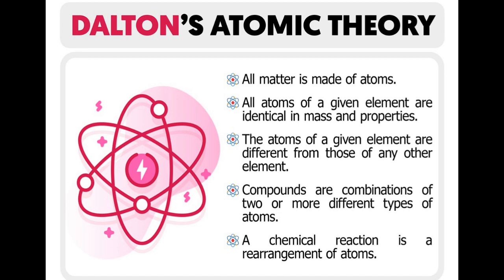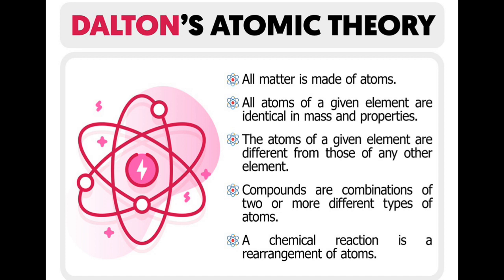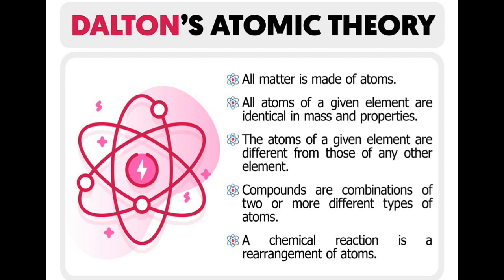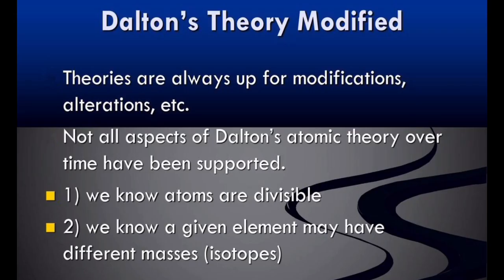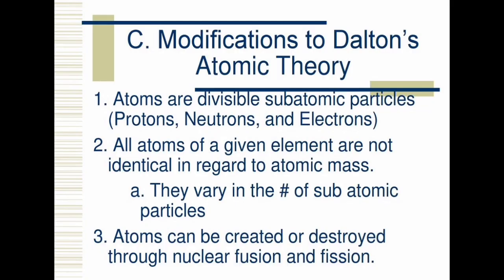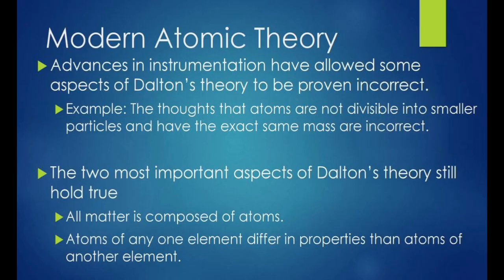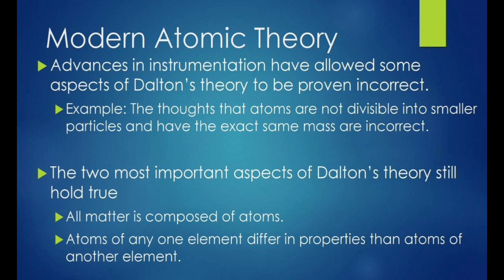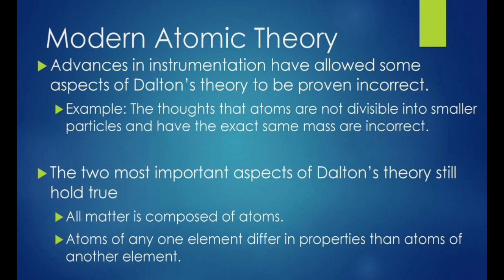Dalton's Atomic Theory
Discover the fundamental principles of chemistry with Dalton's Atomic Theory. This video explores the groundbreaking ideas of John Dalton, who pioneered the modern understanding of atoms and molecules. Learn about the five key postulates of Dalton's Atomic Theory, including the concept that elements are composed of small, indivisible particles called atoms, and that compounds are formed when atoms of different elements combine in whole number ratios. Understand how Dalton's theory revolutionized the field of chemistry and paved the way for future scientific discoveries. Whether you're a student, teacher, or simply curious about the building blocks of matter, this video provides a comprehensive introduction to Dalton's Atomic Theory and its significance in the world of chemistry.